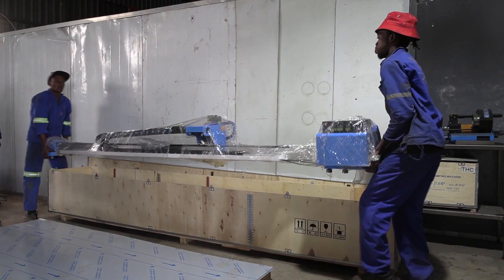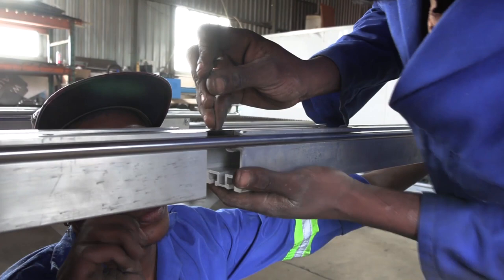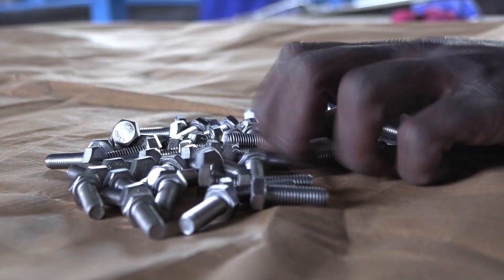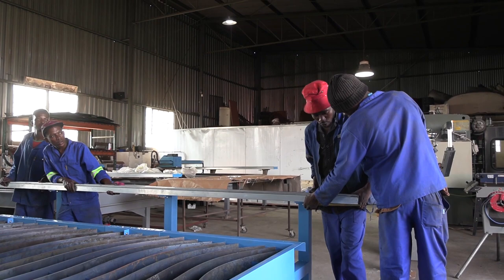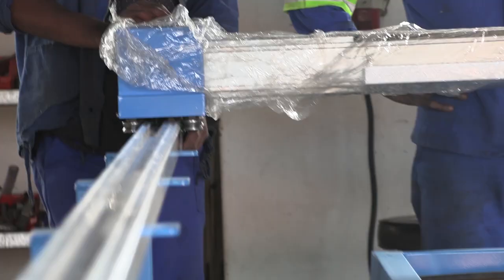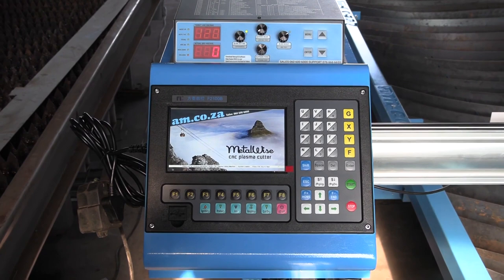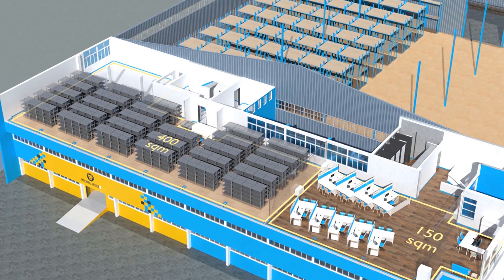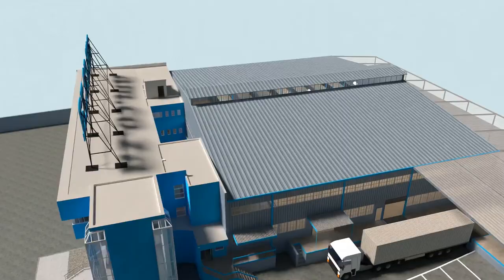Unbox and Assemble Gantry CNC Plasma Cutting Machine of 2300x6000mm Cutting Area with Water Table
Offering you affordability at the tip of your fingers at this point is what we do best. We know running any kind of business is not easy, however, making a huge profit makes it worthwhile and we can make sure that happens with the CNC plasma cutting table, yes that’s right, we offered you that.

Most of the time we use this specific tool in the metal cutting process and in multiple different industries such as the engineering, manufacturing and construction industry, be it the fact that you are a small or big business even if you’re just a metal artist and hobbyist, the CNC plasma cutting table also known as the computer numerical control plasma cutting machine with the use of its added feature of a water cutting table, can ultimately change the way you cut metal by using heat to melt the metal instead of manually cutting it and the water cutter acting as a cooling down factor to help reduce the waiting time.

Serving as both the perfect and cost-effective addition to your business be mindful and take into consideration the space of your workshop, however, rest assured knowing that we will supply you with the plasma cutting table that suits your needs and allows you double your metal cutting productivity at a market value.

The CNC plasma cutting table also increases the control you have on production; our CNC table is one of the most versatile and broadly used tool. Because our job is to make your life easier this specific cutting table is not very complex to use if you somehow in this world of technology are still cutting metal by hand then you are doing it wrong.
Our plasma cutting table allows for precise cutting and high-quality cuts with no variations cause let’s face it working with certain material does not always mean you will be safe but with a cutting table you would have improved shop safety as a whole with only one technician needed to operate this lean, mean machine.

Today’s vlog demonstrates the unboxing and assembling of the MetalWise CNC Plasma Cutting machine and P-2360 Water Cutting Table from Advanced Machinery, that comes semi-assembled.

NB: The locally manufactured P-2360 Water Cutting Table is available from Advanced Machinery as an optional extra for our CNC Plasma Cutting machine.

To make your purchase or to speak to one of our sales reps, dial 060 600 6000.

For all online purchases log onto Prices are subject to change.

Our doors are wide open to receive you for demonstration and consultancy at your nearest branch in Jet Park, Boksburg, Montague Gardens, Cape Town or SunnyRock in Germiston.

For more information on all our products and services log on to our